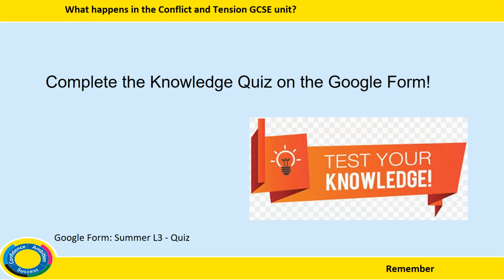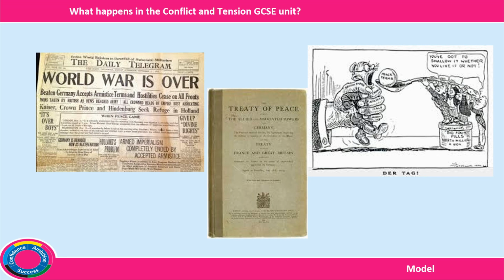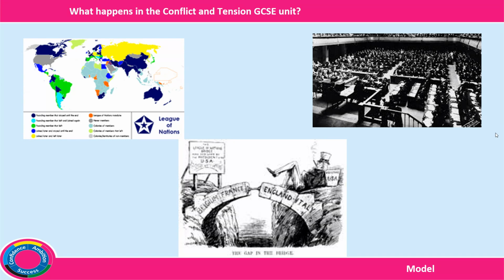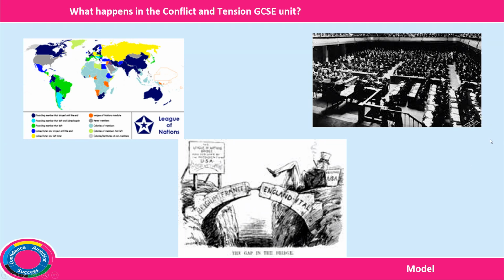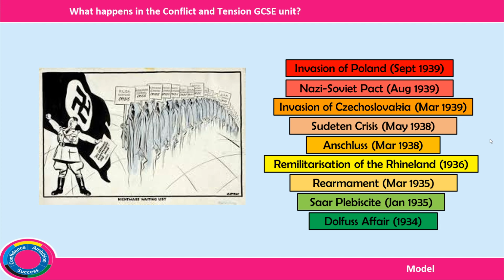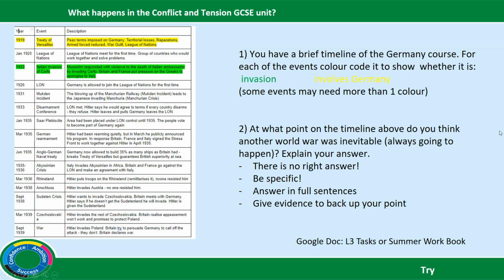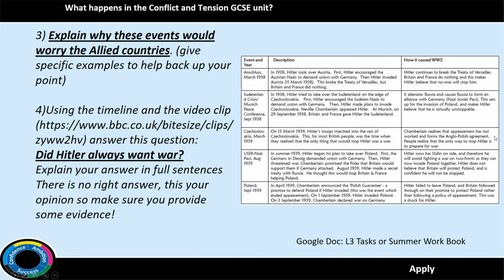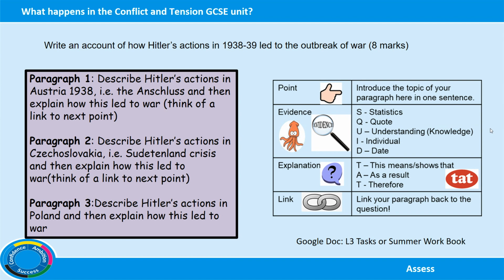Year 10 Summer Work Lesson 3